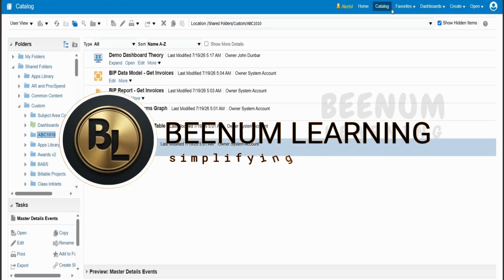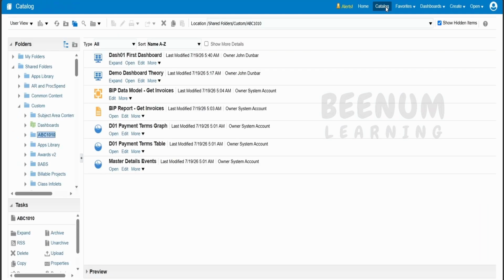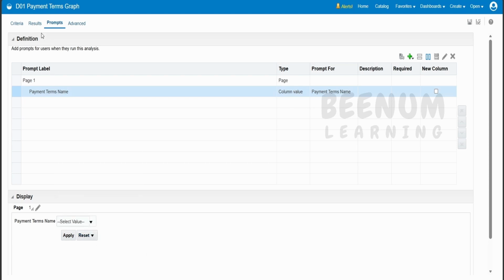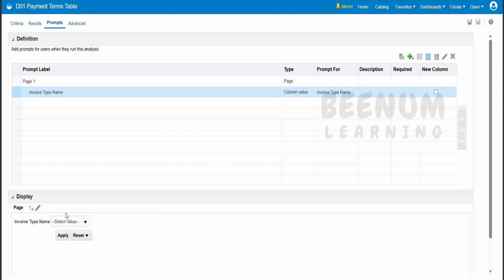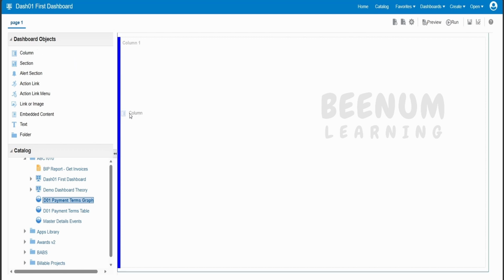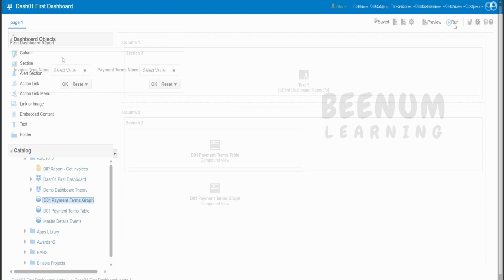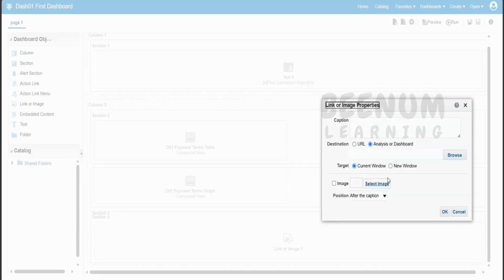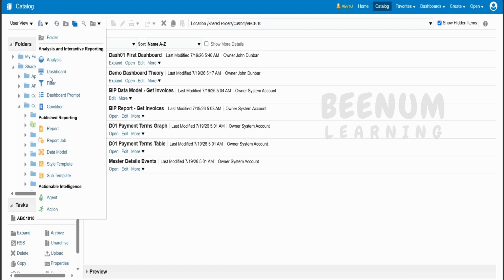18. Create Your First OTBI Dashboard | Add Analysis Graph Table & Links | Oracle Fusion OTBI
Welcome to the Oracle Fusion OTBI Reporting Series!

In this video, we will learn how to create your first OTBI Dashboard from scratch and add different dashboard components.

In this hands-on demonstration, we will create an OTBI Dashboard and add important dashboard objects such as Title, OTBI Analysis, Graph, Table, and Links to build an interactive reporting experience for business users.

In this video, we'll learn:
✔ How to create a new Dashboard in Oracle Fusion OTBI
✔ Creating Dashboard Pages and Sections
✔ Adding a Dashboard Title
✔ Adding existing OTBI Analyses into a Dashboard
✔ Adding Table views to display report data
✔ Adding Graphs and visualizations
✔ Adding Links for navigation
✔ Arranging Dashboard Objects using Dashboard Designer
✔ Understanding dashboard layout and configuration options

By the end of this video, we will understand:
✅ How OTBI Analyses are embedded into Dashboards
✅ How to combine multiple report components in one place
✅ How to design a simple interactive Oracle Fusion Dashboard
✅ How business users consume OTBI reports through dashboards

OTBI Dashboards help organizations present important business information in a user-friendly format by combining multiple analyses, charts, tables, and navigation options into a single reporting page.

00:01  Introduction and overview of class

07:30  Please donate and support us